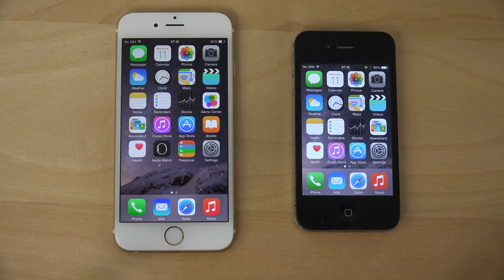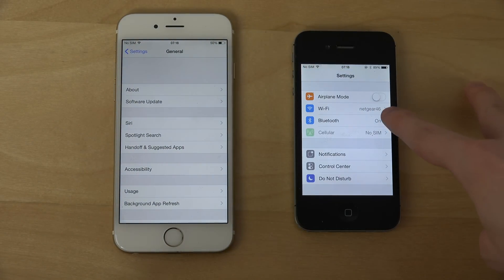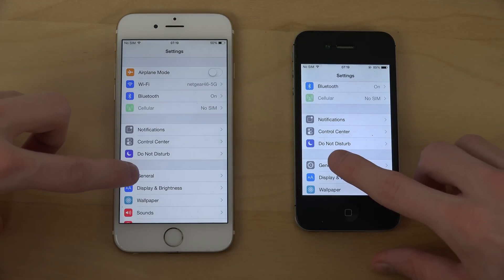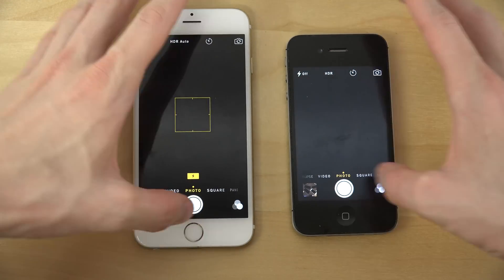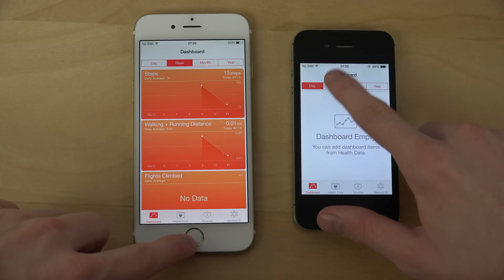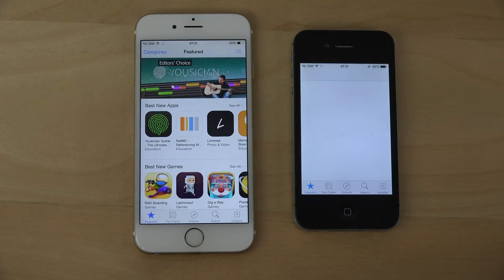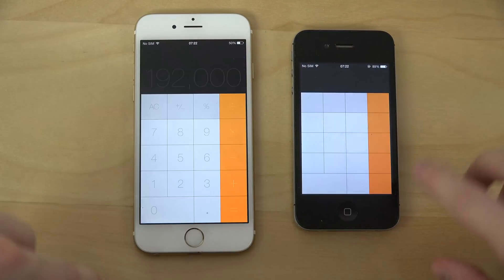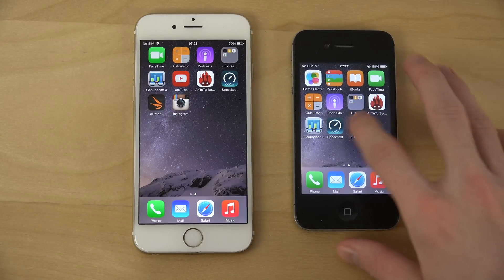Official iOS 8.2: iPhone 6 vs. iPhone 4S - App Opening Speed Test (4K)